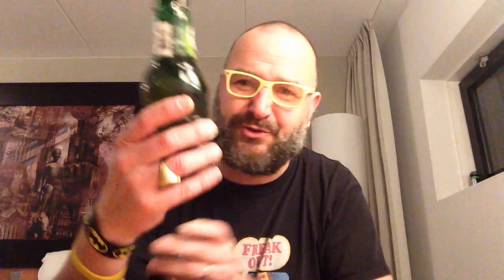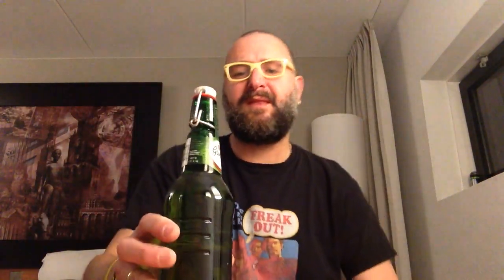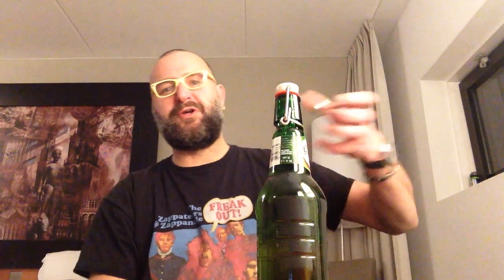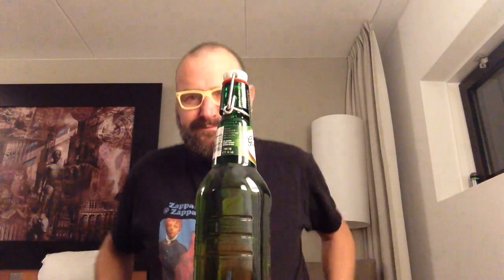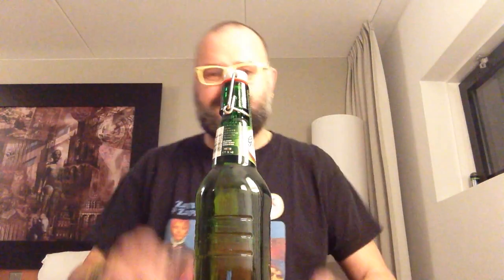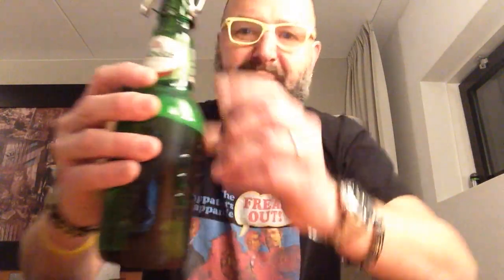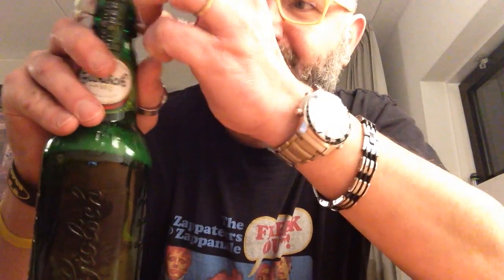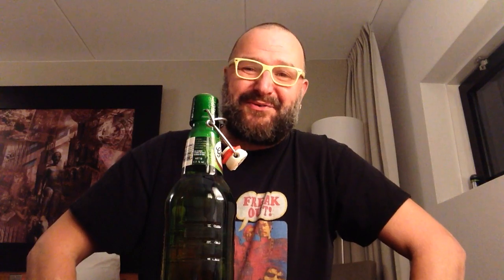Grolsch beer bottle opening trick - amaze your friends!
Things happen when you leave me alone in a hotel in Groningen - and the concert hasn't started yet.